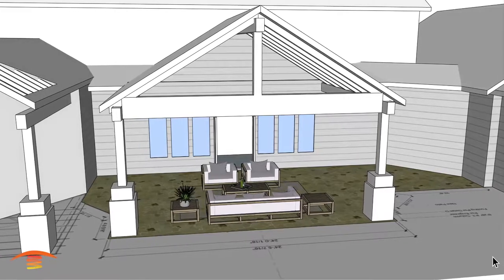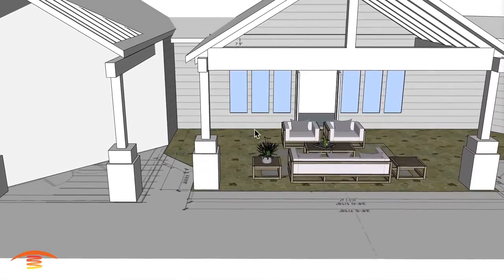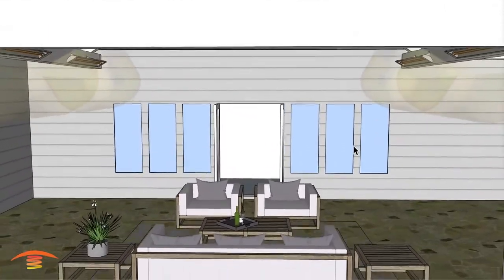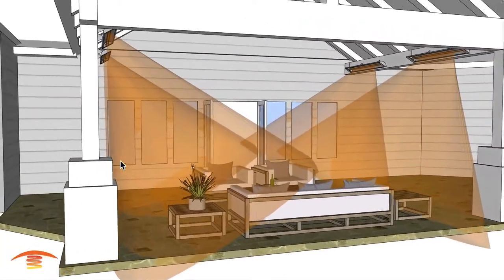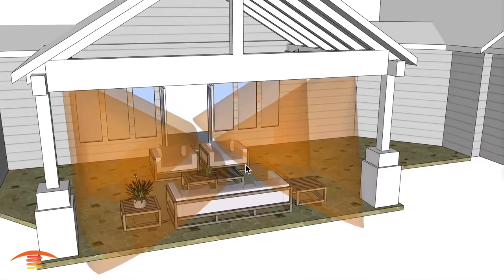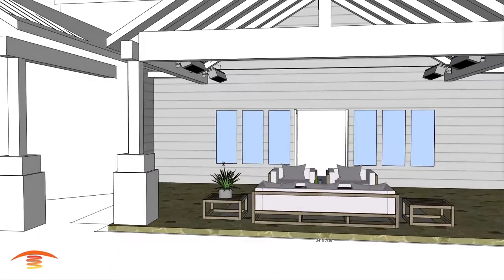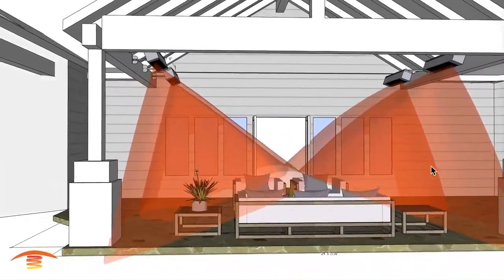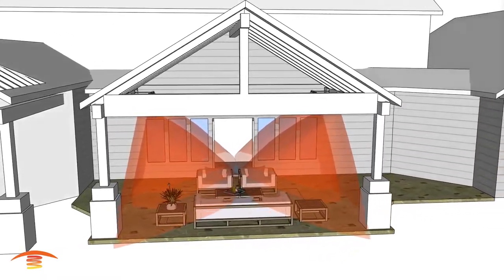Gas Or Electric Outdoor Patio Heaters - My Opinion Regarding This Application